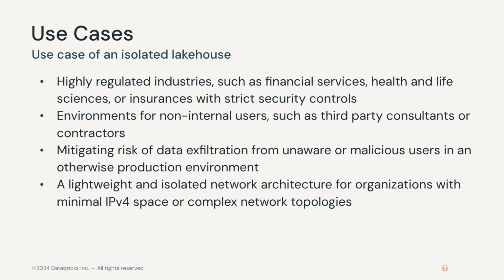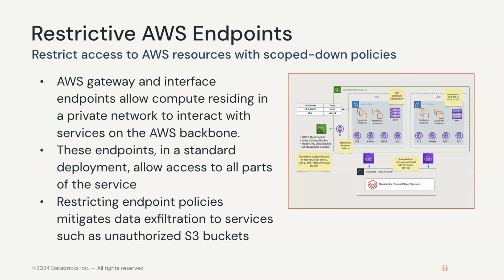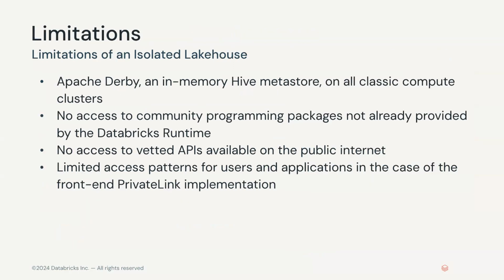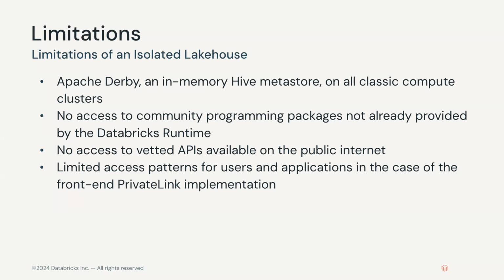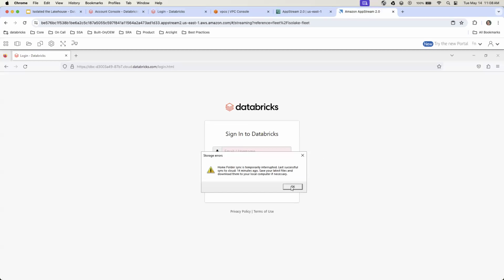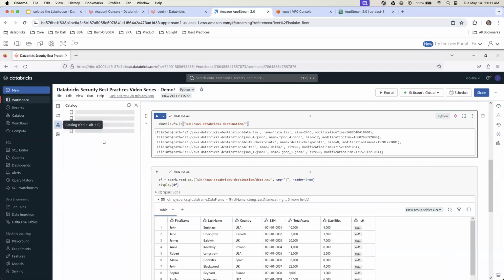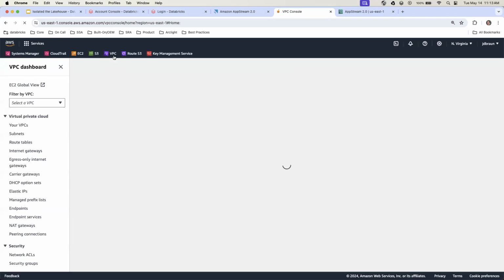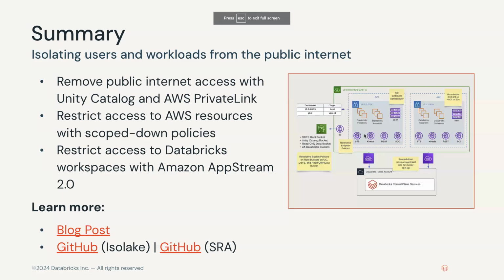Isolate the Lakehouse: Deploying an isolated architecture on Databricks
In this video, we will talk about isolating the lakehouse and how to deploy an isolated architecture on Databricks - what we call an "Isolake". This architecture is ideal for highly related industries or environments for non-internal users who may need access to a subset of your data in Databricks. This video will walk you through what an isolated architecture is and its various features and limitations of an isolated architecture, and a demo on how to set one up.